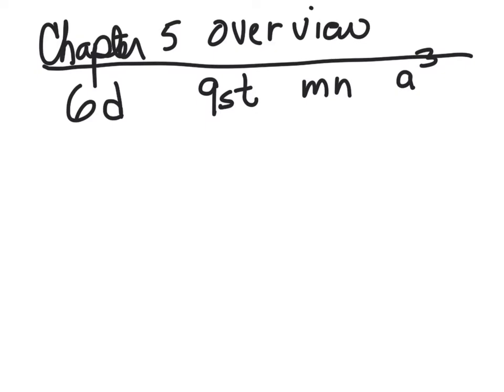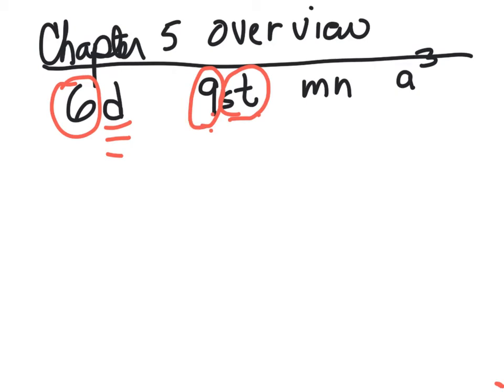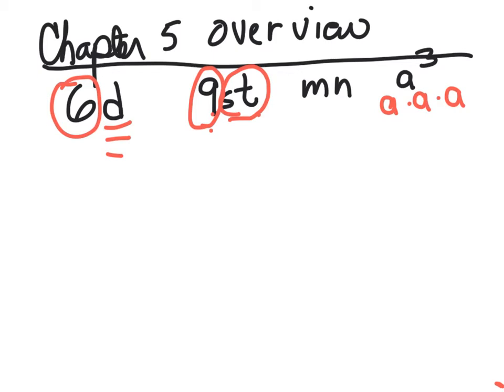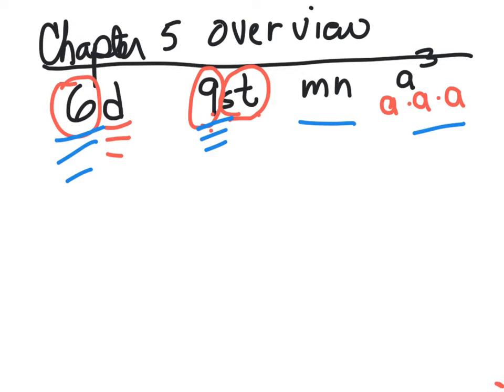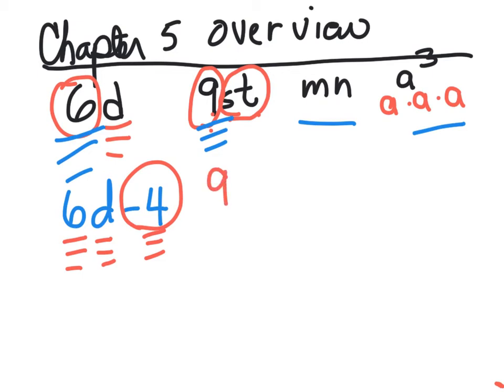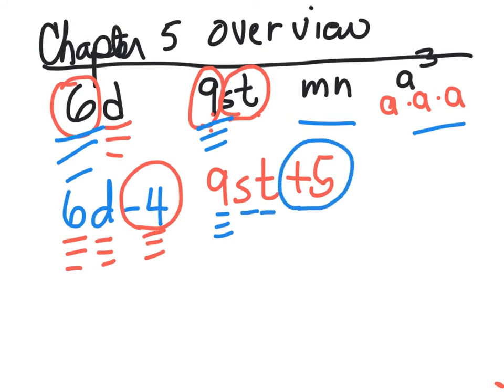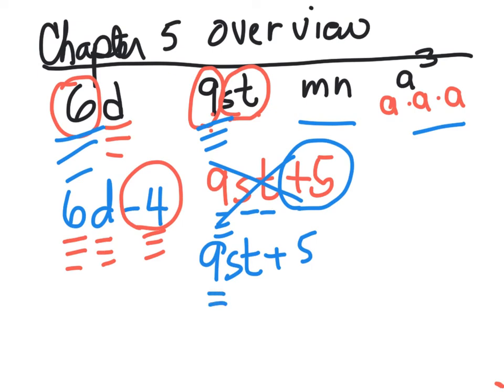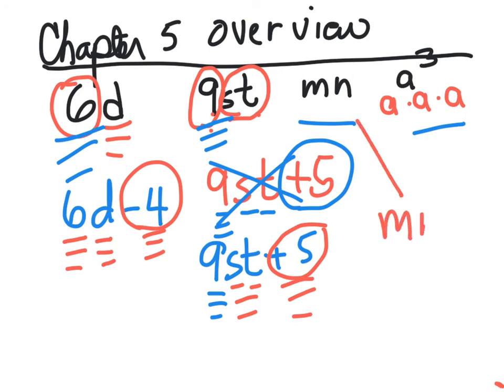ch 5 overview